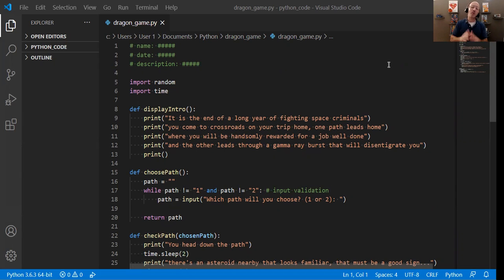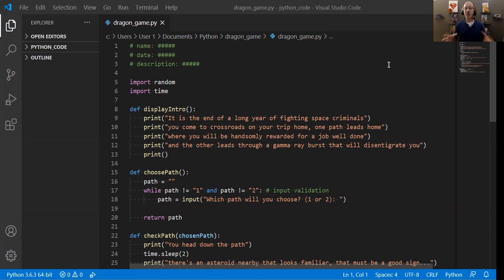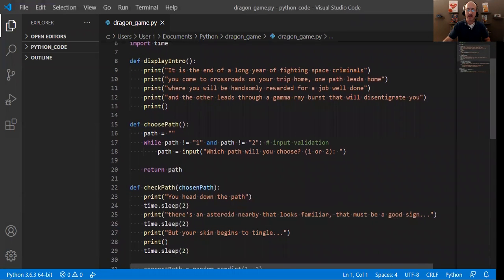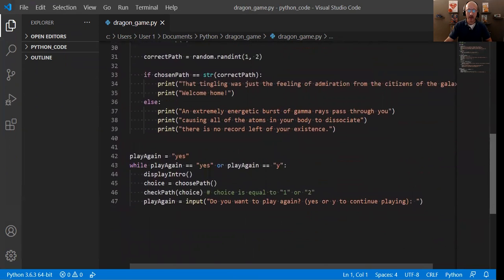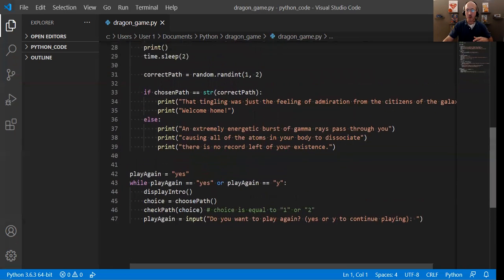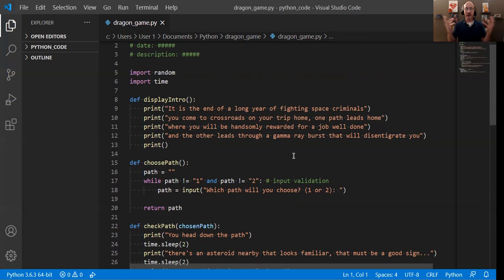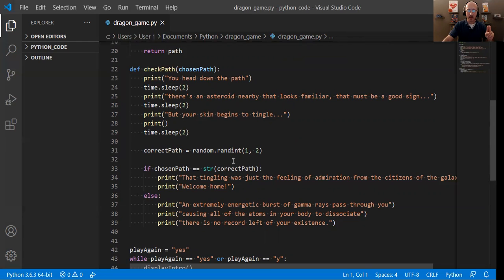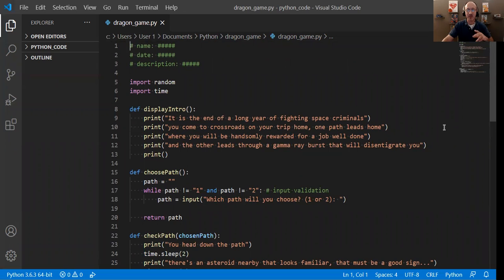Python for Beginners: Dragon's Realm - Intro to Functions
The code in this tutorial is not mine.
Giving credit where credit is due.

Comments disabled due to spam.